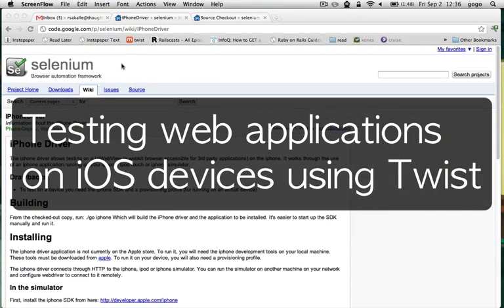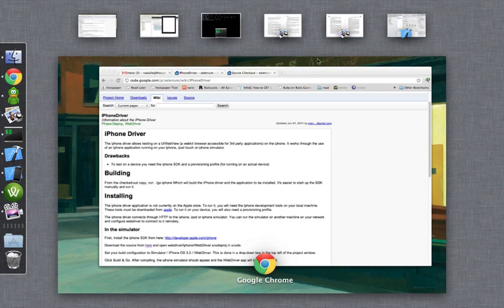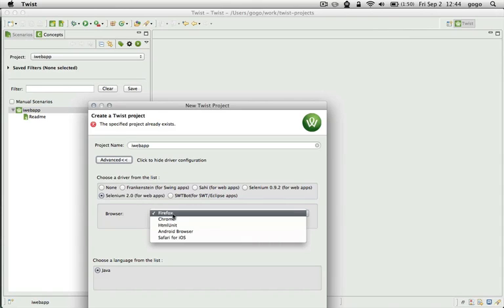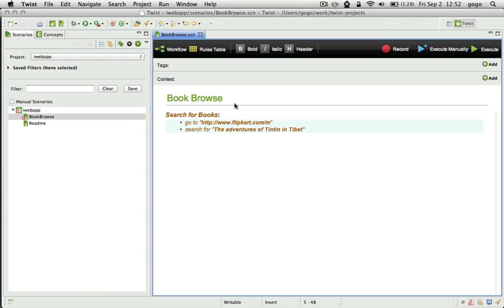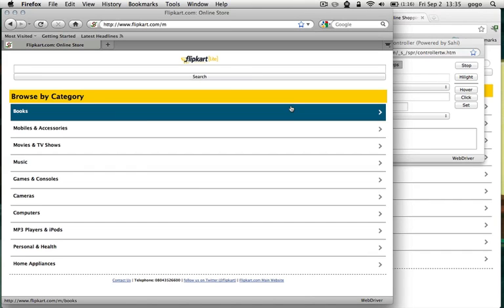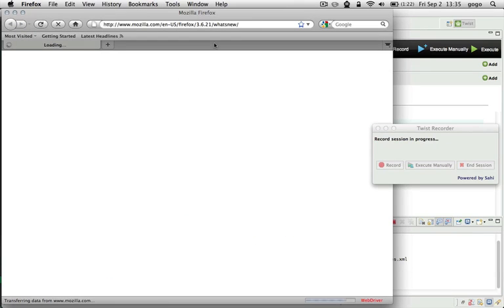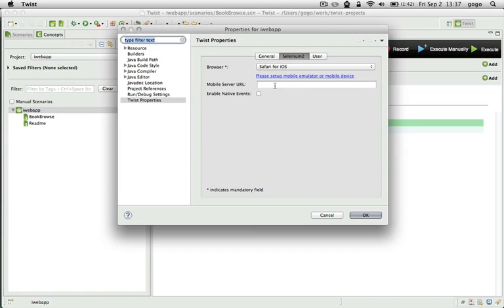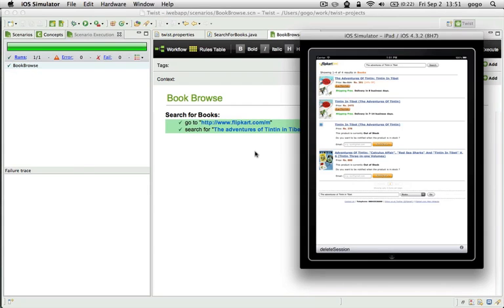Testing web applications on iOS devices using Twist